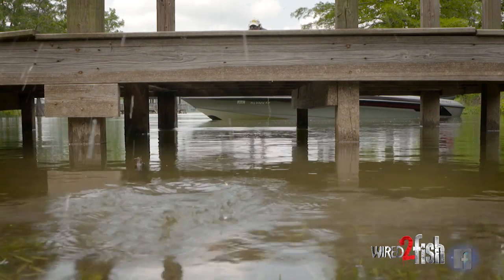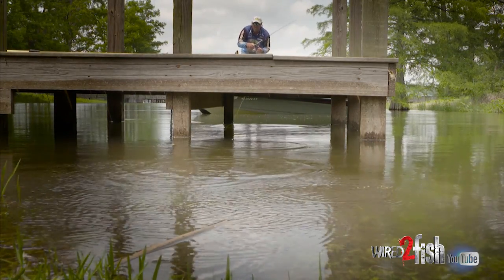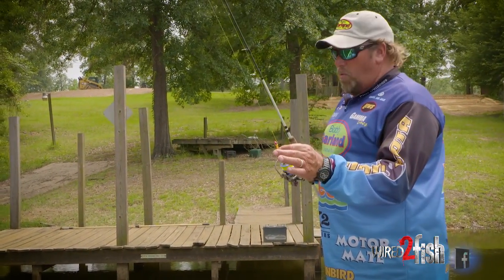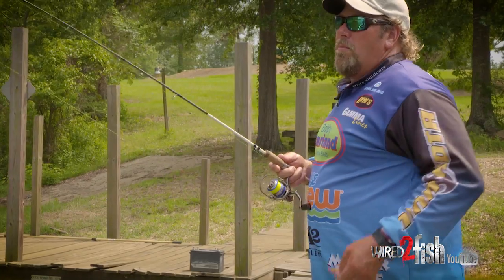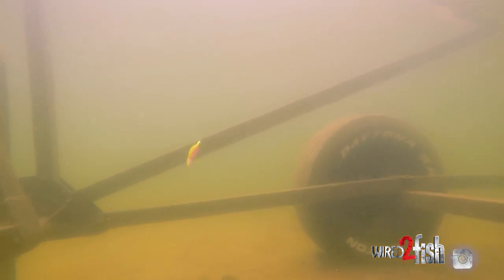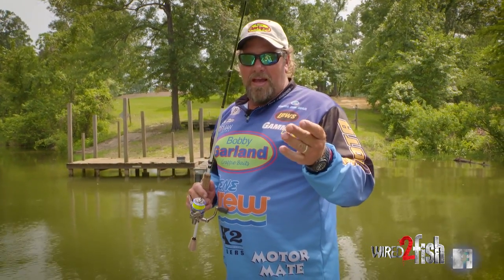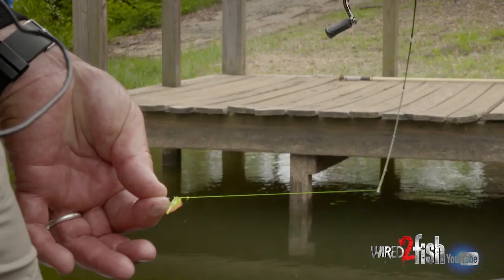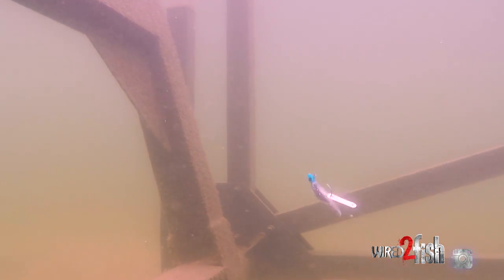The Complete Crappie Dock Skipping System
It's no secret that schools of hungry crappie often live in the shade of docks; the challenge has always been getting a small lure into their shadowy haunts. This is where skipping jigs and plastics comes into play. The system involves using your rod like a bow and arrow, and timing the release of the lure with an open bail. The rod slings a lightweight jig and plastic combination far underneath docks, where crappie are rarely targeted. Lee also gets into new tackle specifically designed for this technique and addresses how to avoid hooking your finder when you let the jig fly.

-Mr. Crappie Monofilament Fishing Line, Hi-Vis 6lb